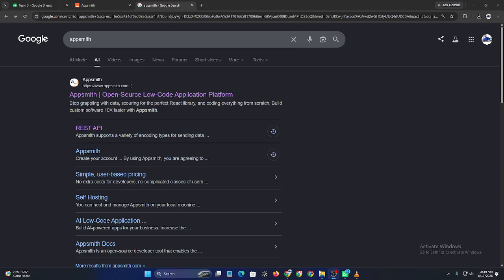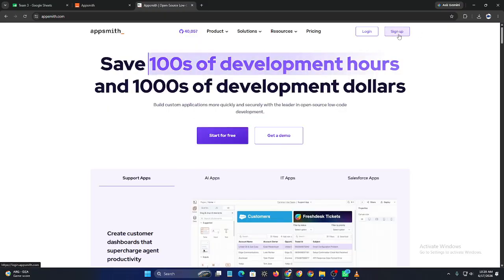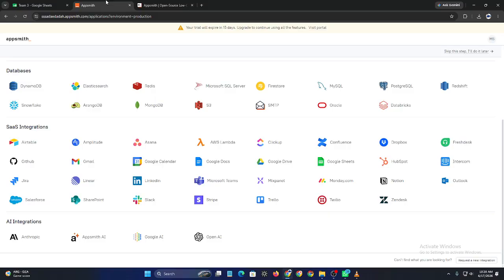How to Manage Users in Appsmith Full Guide 2026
Learn how to manage users in Appsmith with this complete 2026 guide. Follow step-by-step instructions to invite team members, assign user roles, configure permissions, manage workspace access, remove users, and secure collaboration across your applications. This beginner-friendly tutorial also covers role-based access control, authentication, user groups, workspace administration, and best practices for maintaining secure and efficient user management in Appsmith.